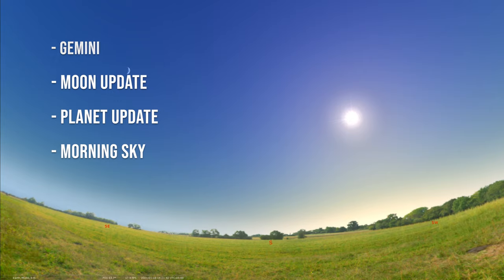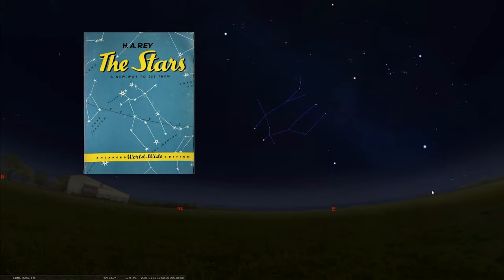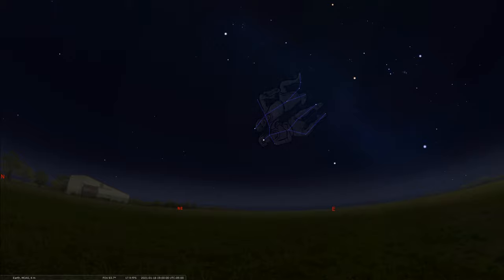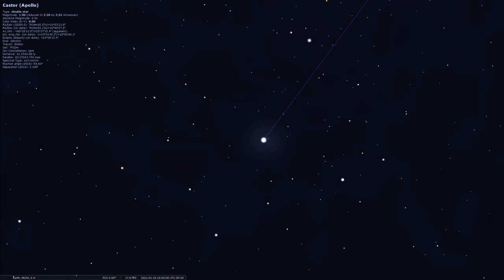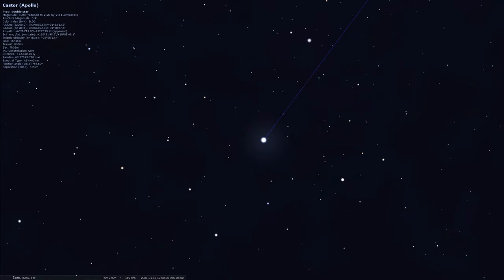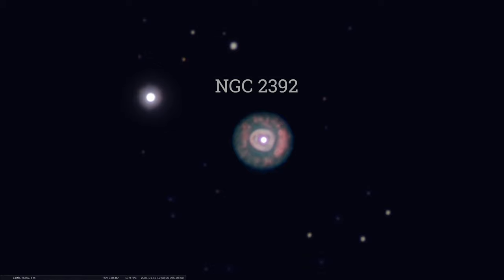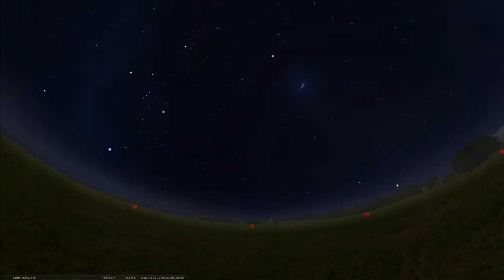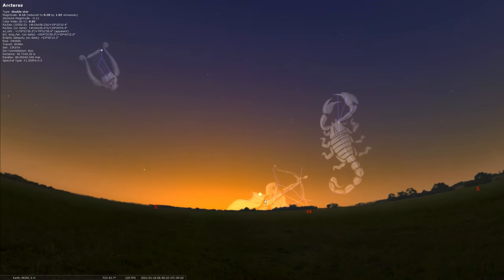Sky Tonight Tour [January 18 - 24, 2021]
In this week's coverage of the night sky, we take a deep dive into the constellation Gemini, as we look at its mythology, significant stars, and an interesting deep sky object. We also get an update of the whereabouts of the Moon and planets visible, and we preview the highlights of the morning sky.